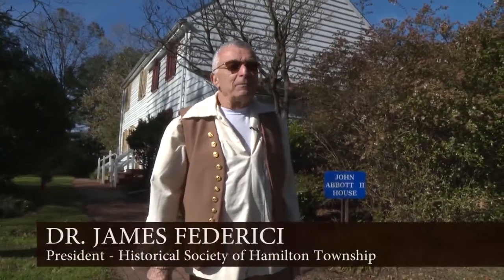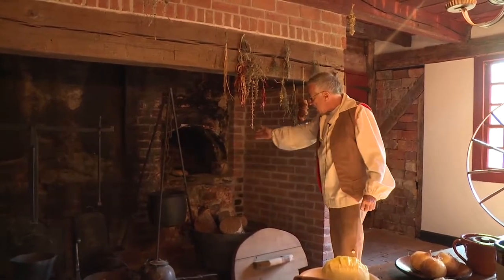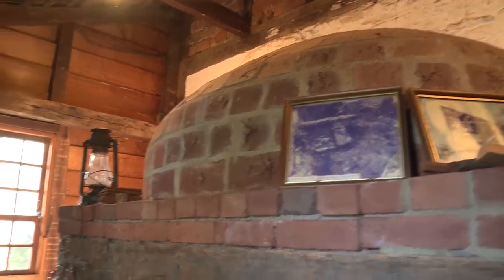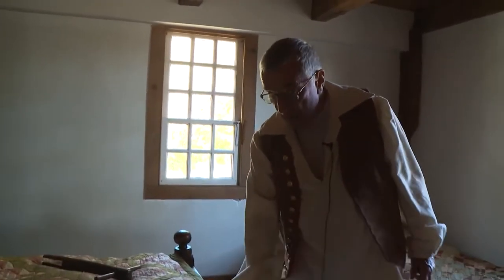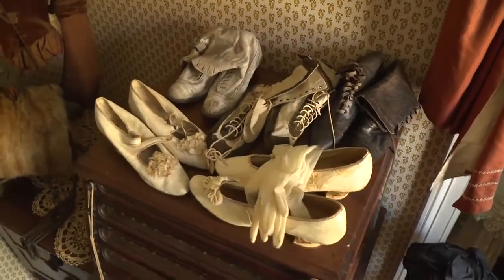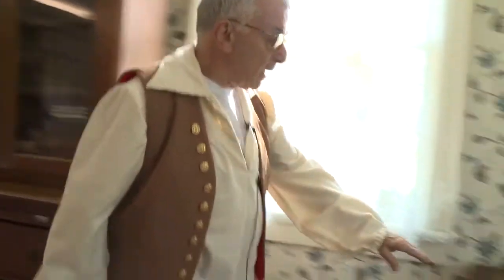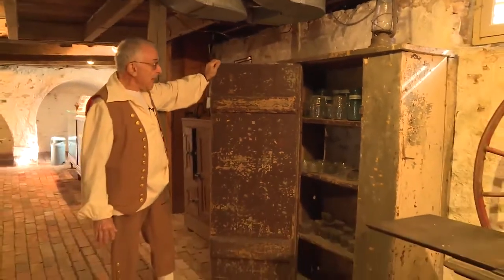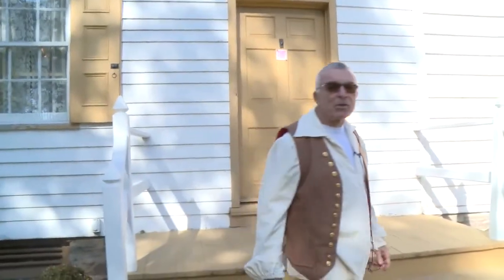John Abbott House II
Dr. James Federici, president of the Historical Society of Hamilton Township, Mercer County, NJ, and character actor leads viewers on a tour of the John Abbott House II.